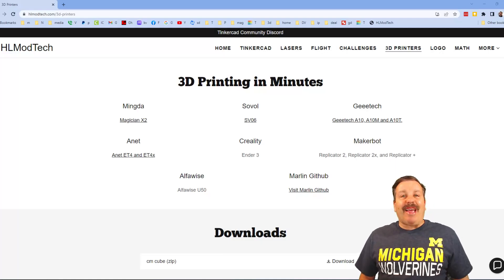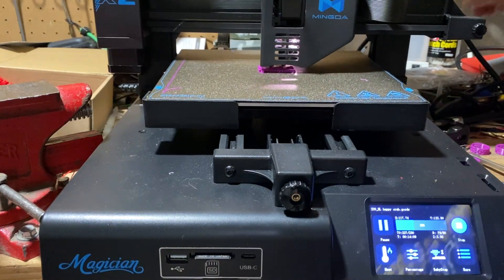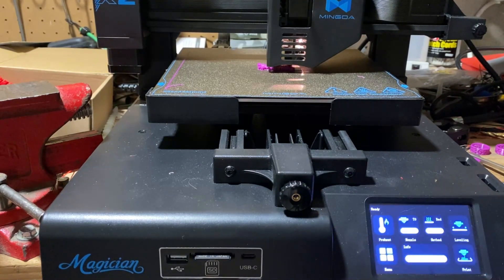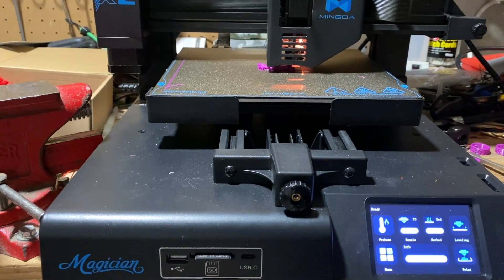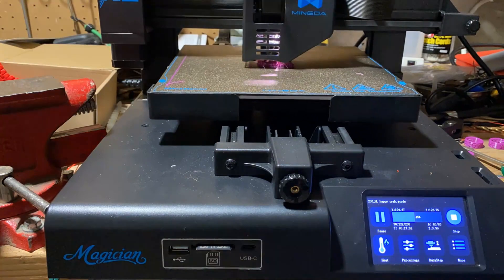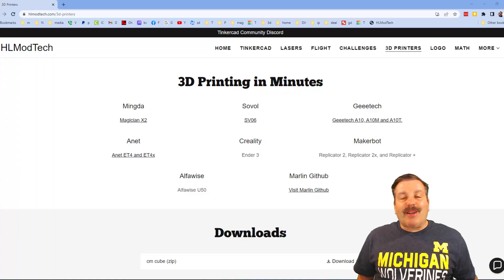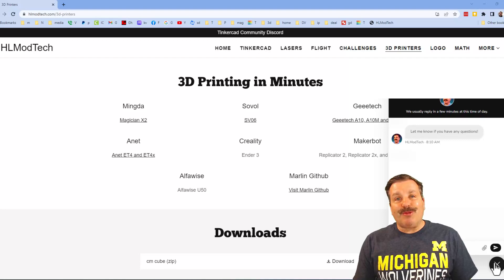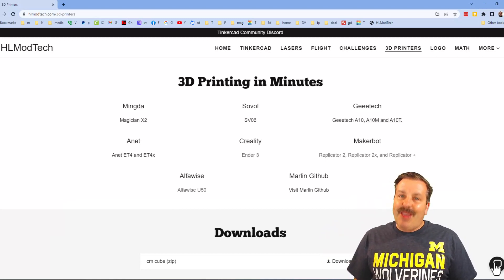Mingda Magician X2 Resume after Power Loss Test 3d Print in minutes!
The Magician X2 is easy to assemble and packed with features.